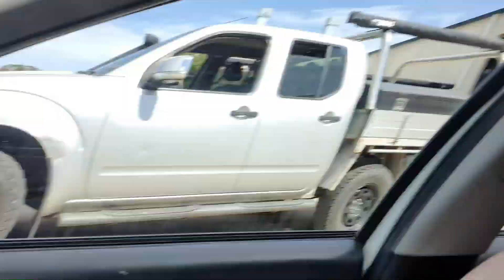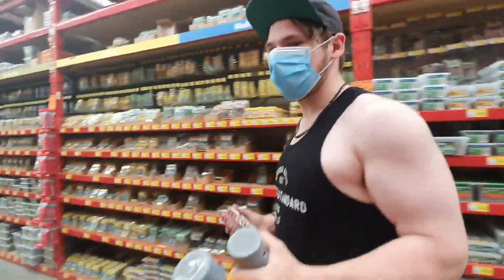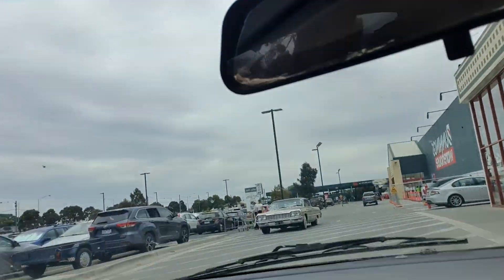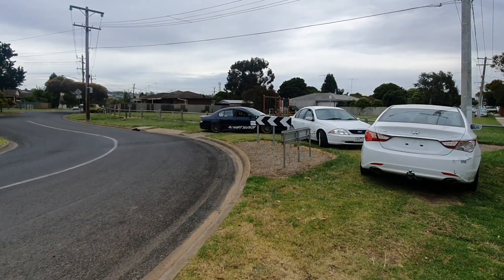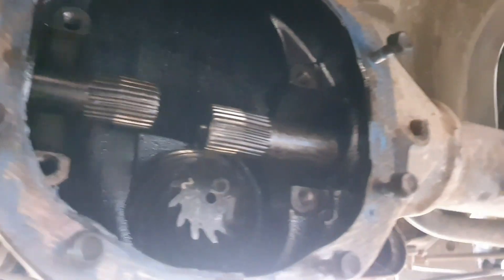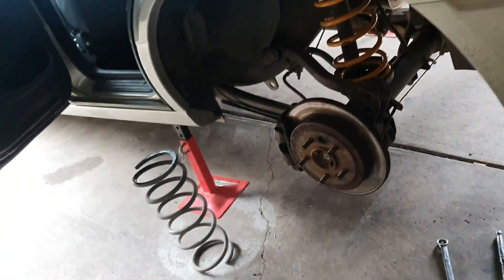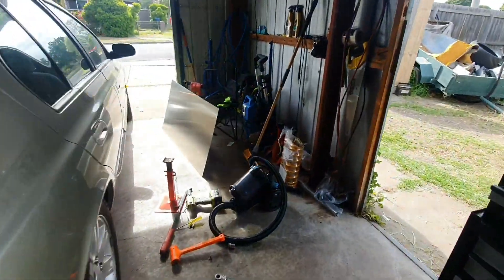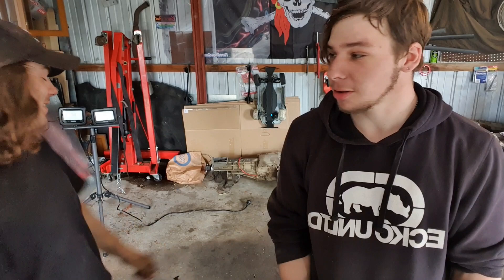AU FALCON BEATER BUILDS pt3 vlog style